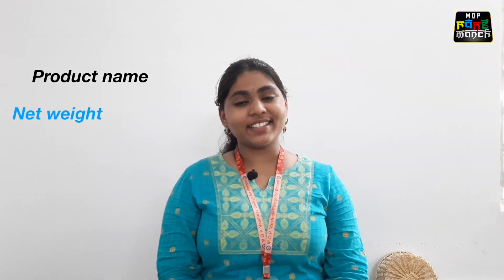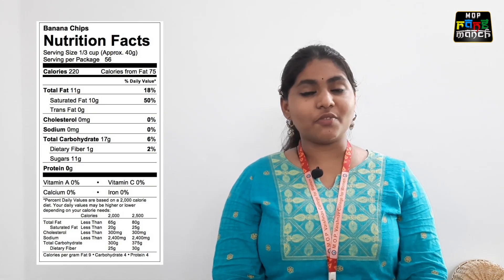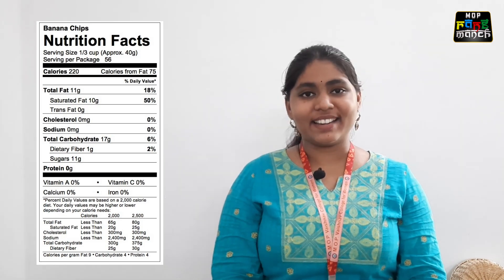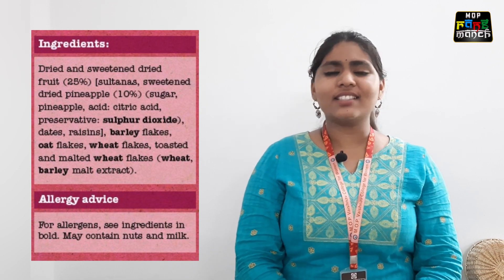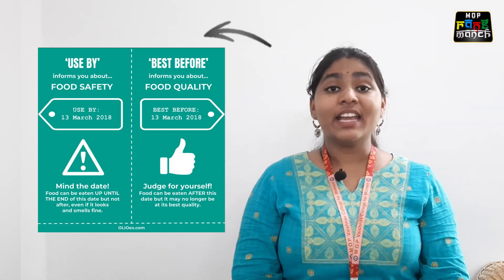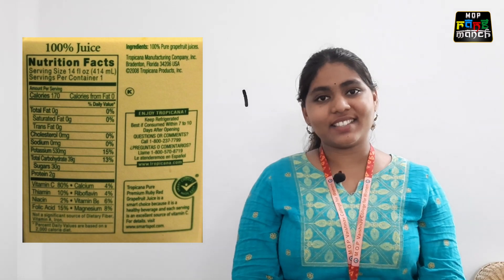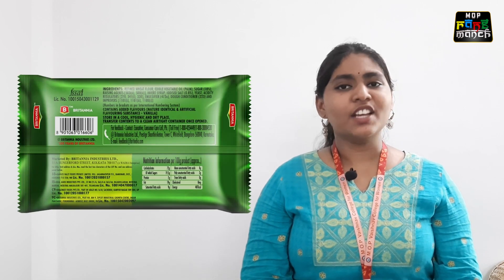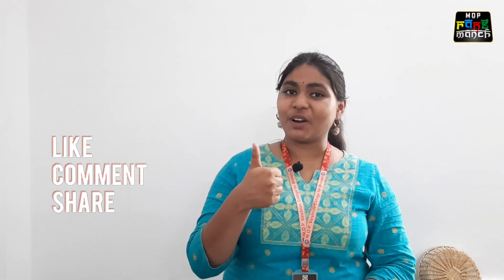How to Read Food labels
Done by
Department of Food Science Students.
M.O.P. Vaishnav College For Women.

Credits:
Speaker
Hemasri.S.S (II FSM)

Script by
B.Bavishyaa  (III FSM)
Namita Pradeep (II FSM)
S.Ritushree (III FSM)
Parinita Rajasekhar (II FSM)
V.Sudharshinee (III FSM)

Script edited by
B.Bavishyaa  (III FSM)
S.Ritushree (III FSM)
V.Sudharshinee (III FSM)
Swetha Elango (II FSM)

MIME
Videography
Sushma G (II FSM)

Art Creators
Keerthana. S (II FSM)

Thanks to
Dr. Lalitha Balakrishnan
Principal

Technical heads
Dr. Anurekha

Mrs. Sini Jadeesh

Staff in charge
Mrs. Lakshmy Priya. K
Miss. Abirami S.P

Editor
Fahima Farha (I FSM)